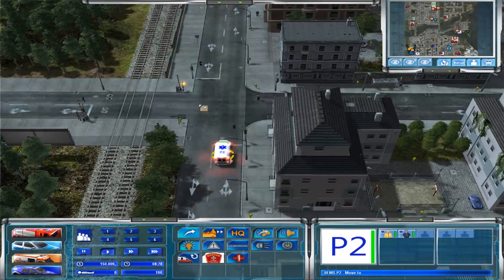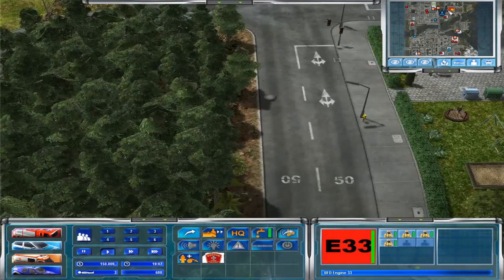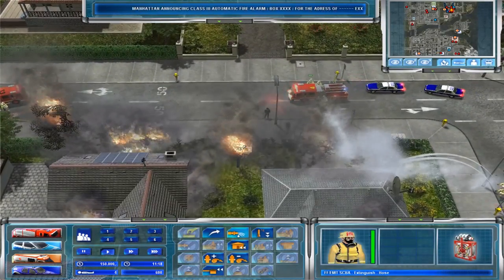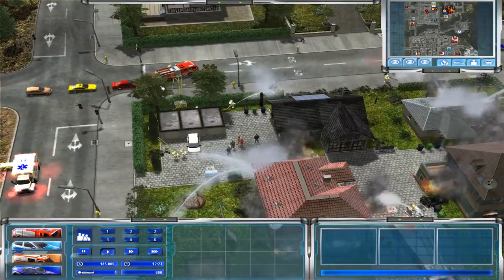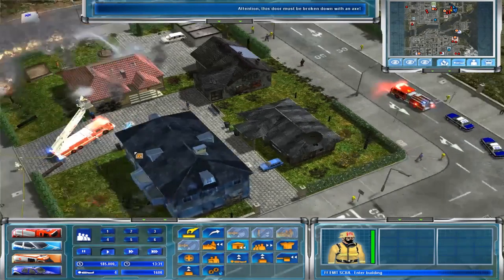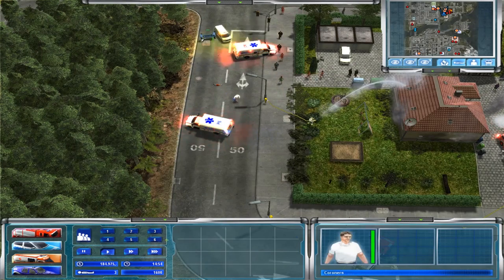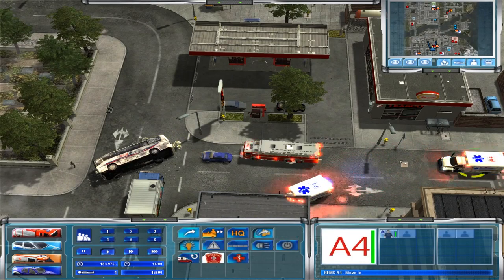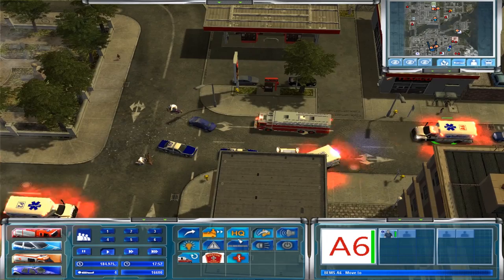Emergency 4 Boston Mod Lets Play (Episode 4) - Gas Line Explosion!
Gas line explosion in neighborhood leads to 5 engines, ladder, and rescue to respond along with multiple ambulances.  A car accident between a truck a coach bus leads to rescue pulling multiple victims out of the bus.

Game Description:
In 911: First Responders®, become the head of operations in a fictional rescue and catastrophe management organization. Command a number of vehicles and staff from the fire department, medical rescue, police and technical services. Be a real world hero set against a background of continuous day/night changes and constantly varying weather conditions.